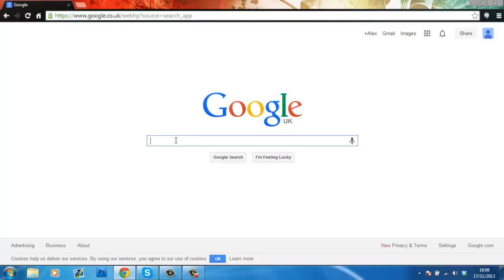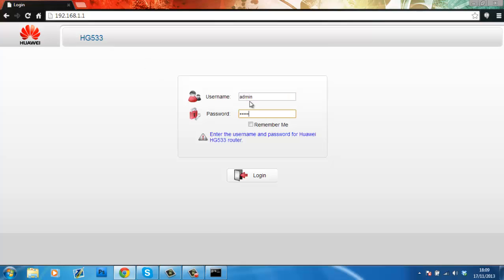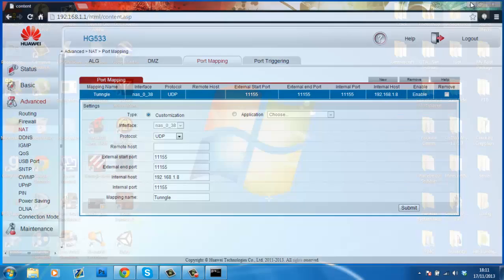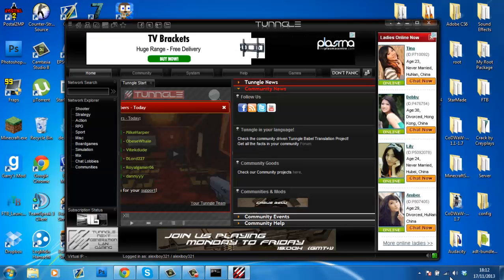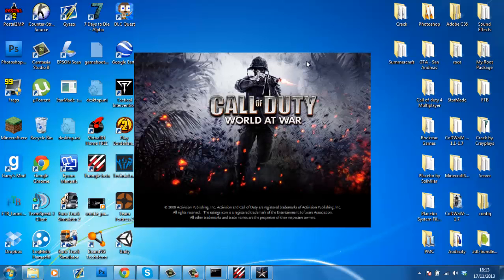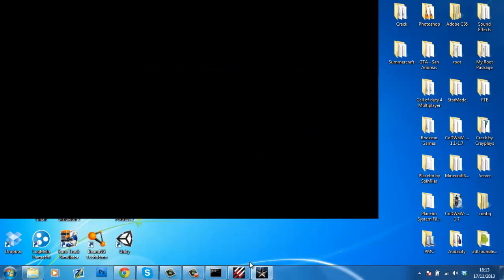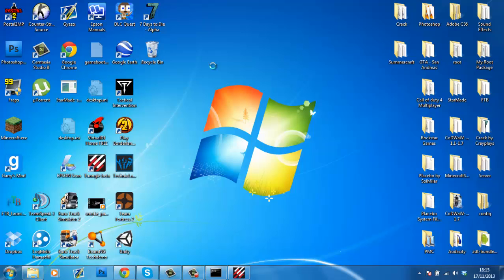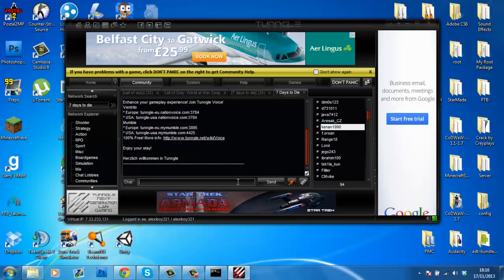How to portforward Talk Talk for Tunngle -Host Games-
Heyy Everyone this video will teach you how to portforward your talk talk router to make Tunngle work and host games to play with your friends through lan, if this video helped you out make sure you subscribe and follow me on these websites.

Thanks!